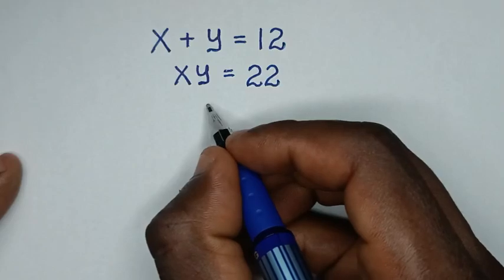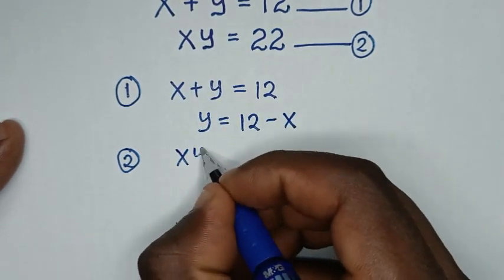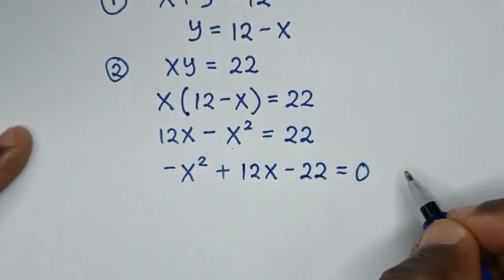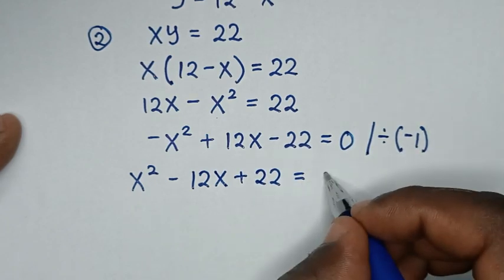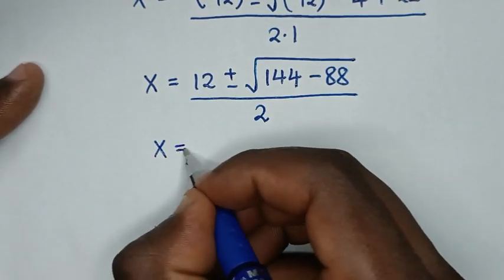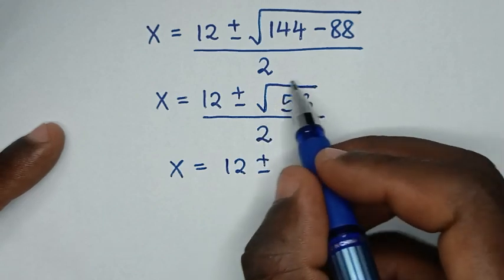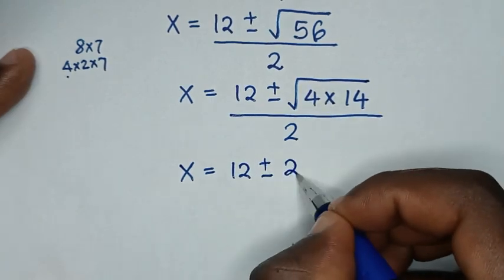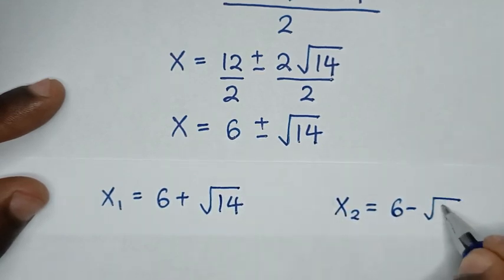Germany | Can you solve this ? | Math Olympiad X = ? & Y = ?